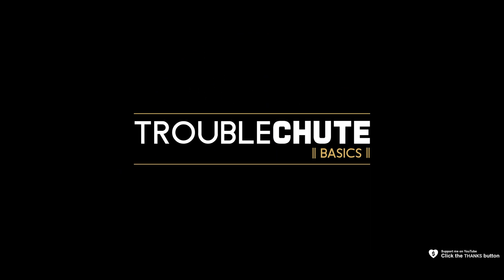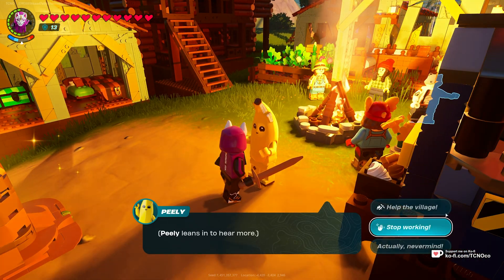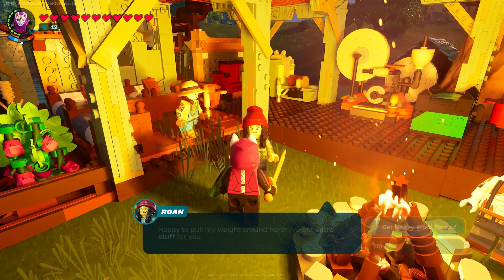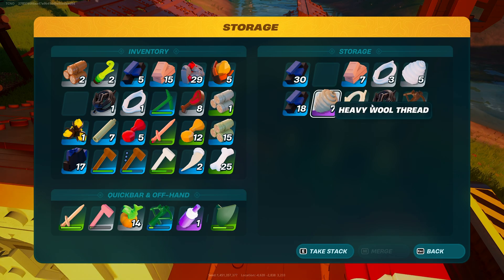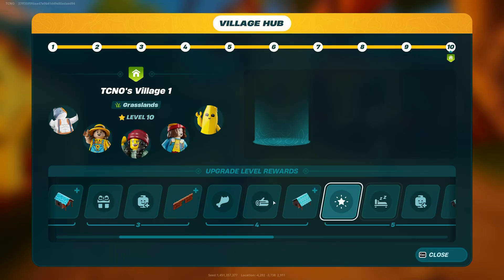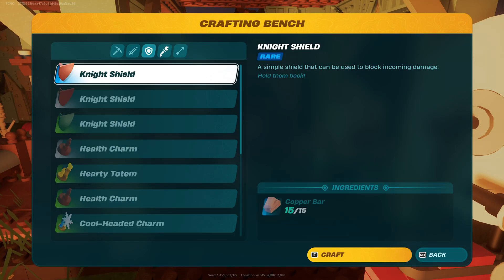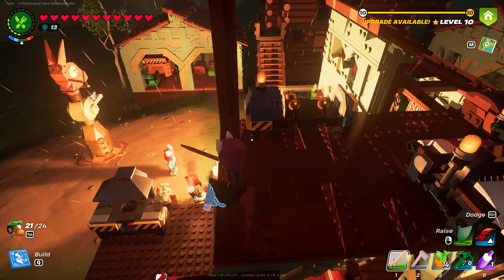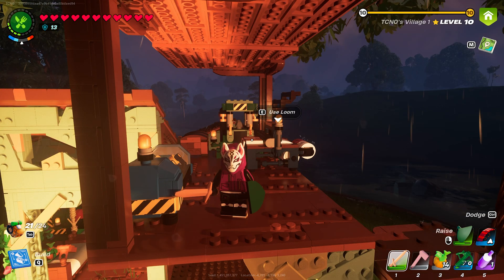EASY METHOD for Heavy Wool & Thread in LEGO Fortnite | Everything You Need to Know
This video shows you everything you need to know about easily farming lots of Heavy Wool and Heavy Wool Thread. The method is super simple, but if you don't know about this method, your mind will be blown. Suddenly this hard-to-find resource just comes flowing in. It's very good to start farming this passively early in the game for later!

Timestamps:
0:00 - How do you use Heavy Wool and Heavy Wool Thread?
0:17 - EASY METHOD: Using Villagers
1:50 - Chests & Loot